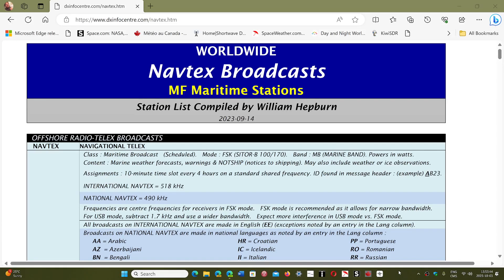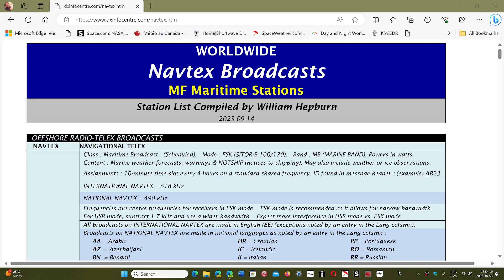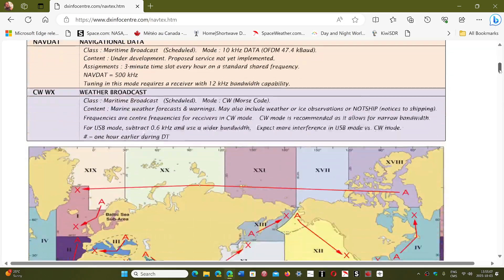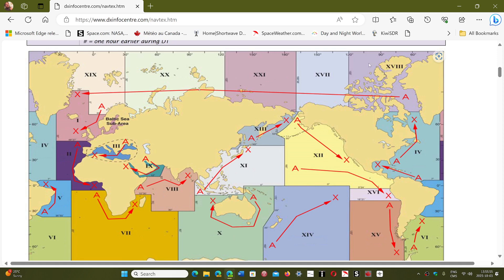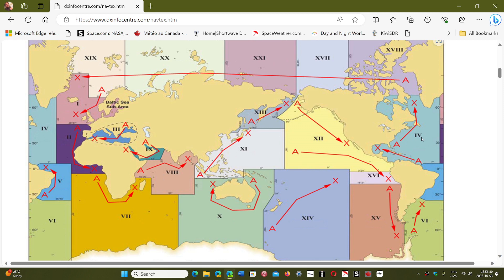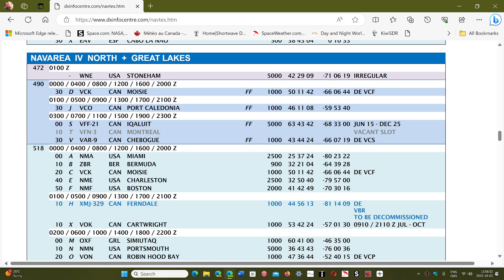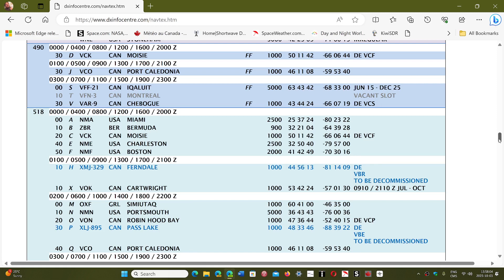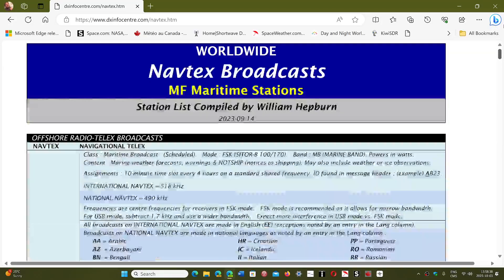Mediumwave Navtex Marine transmissions from William Hepburn tips and tricks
Chasing the Navtex broadcasts from around the world and in your area on 490 and 518 kHz can be a lot of fun.  List is here